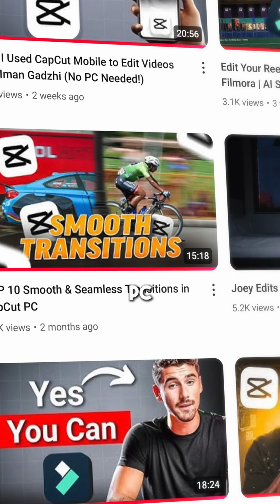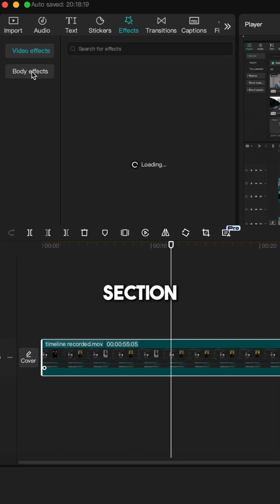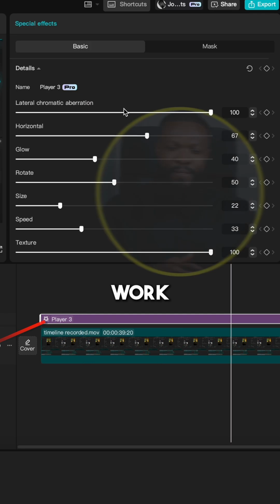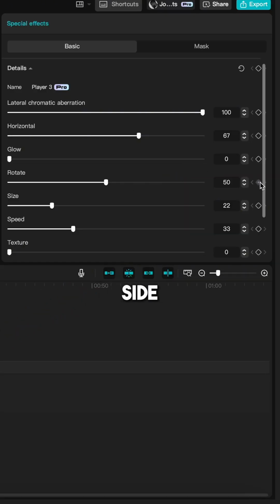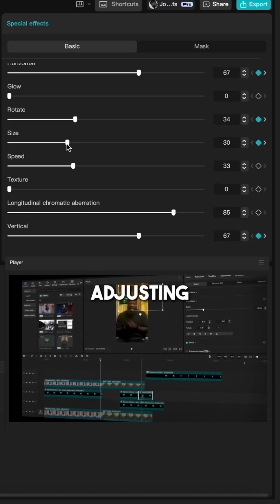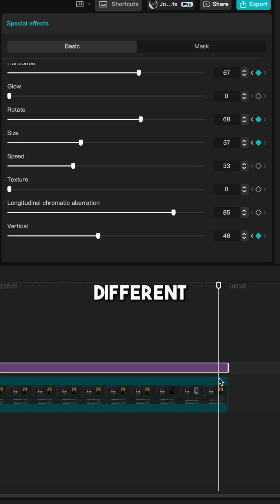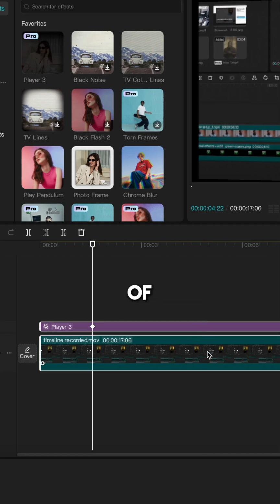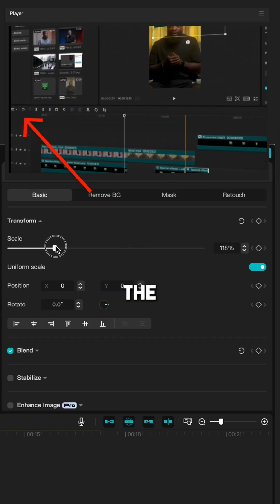Create 3D Basic Screen Effect in CapCut PC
Comment if you would love to see more tutorials like this in the future.